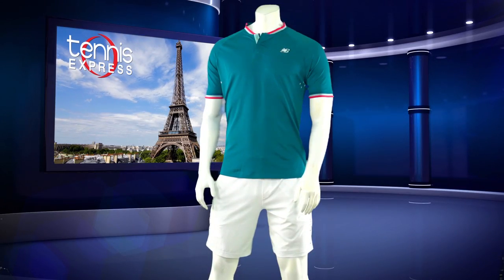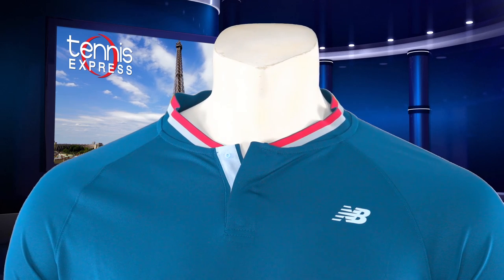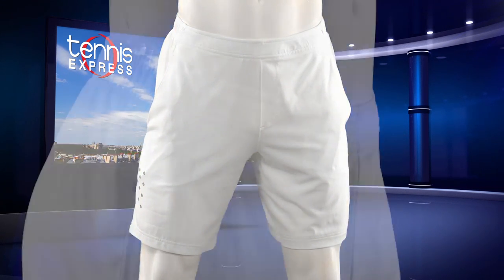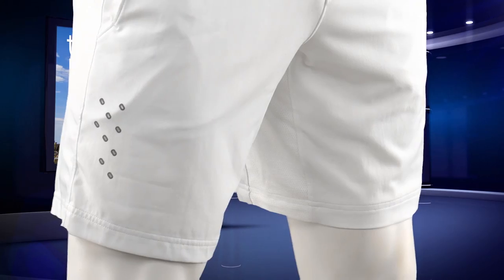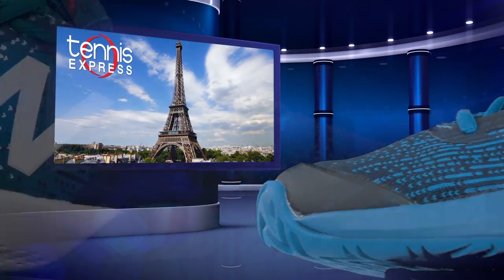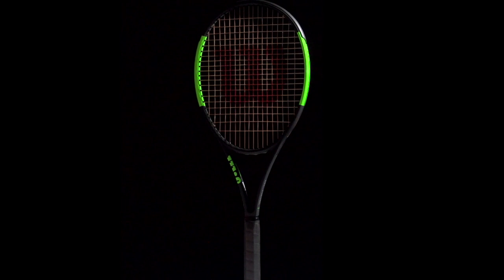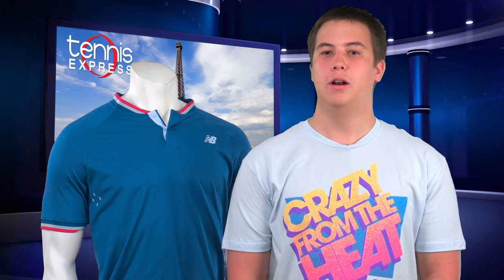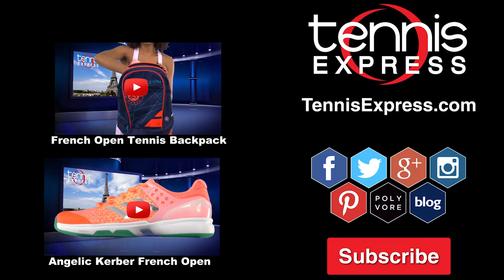Milos Raonic Paris 2017 Gear Guide | Tennis Express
Join Marshall for a look at Milos Raonic New Balance attire and Wilson gear for the red clay courts in Paris. His New Balance 996 V2 tennis shoe comes complete with a SIZ-Motnh NDurance Durability Guarantee!